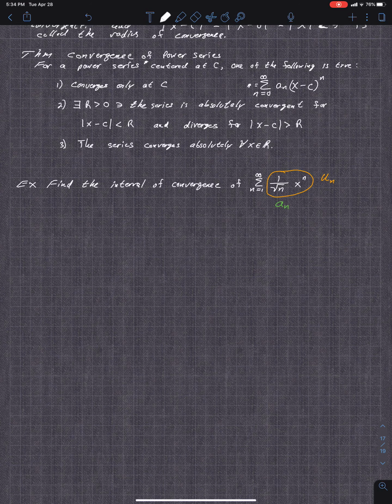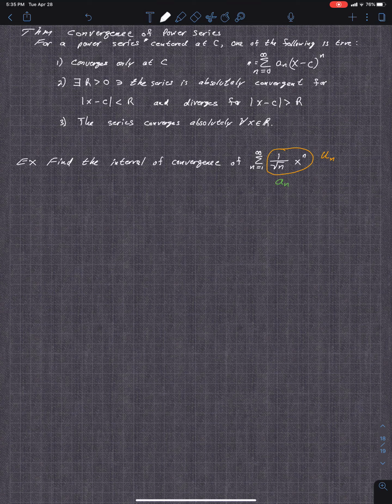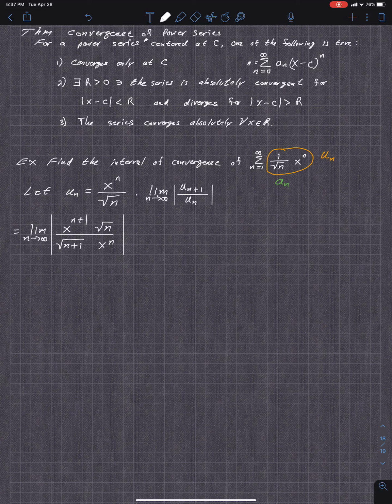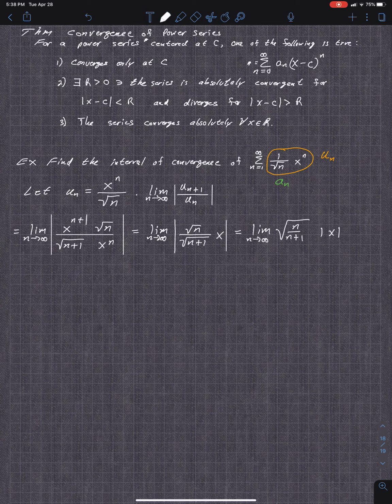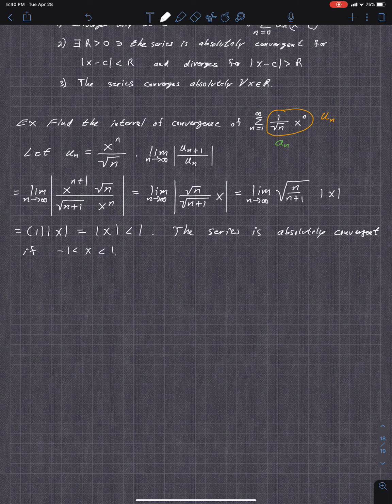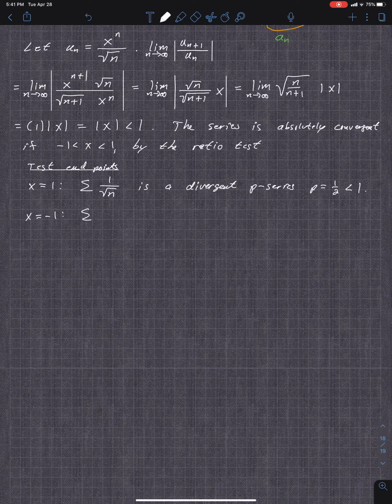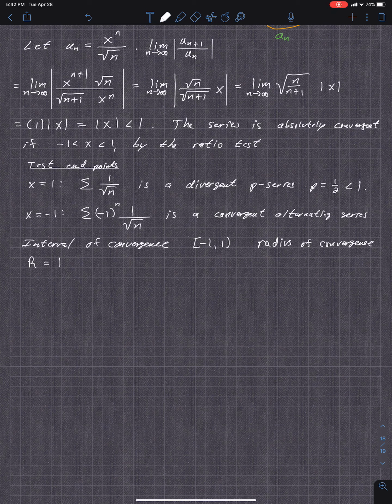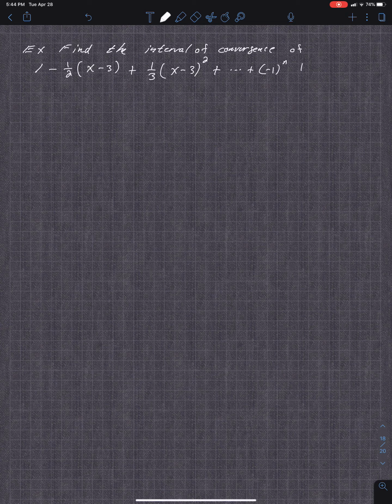Math 65B 10 7a